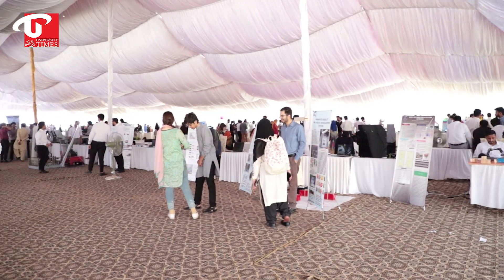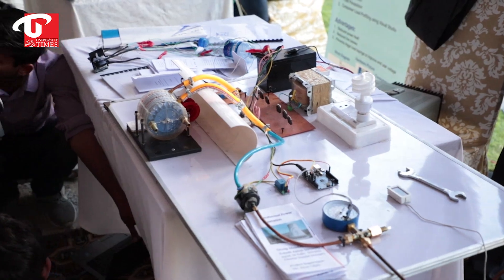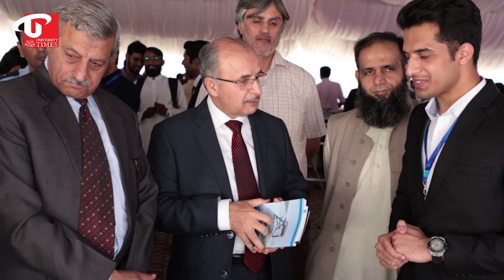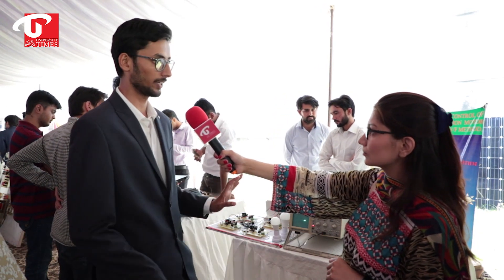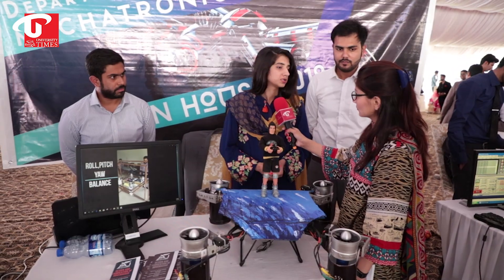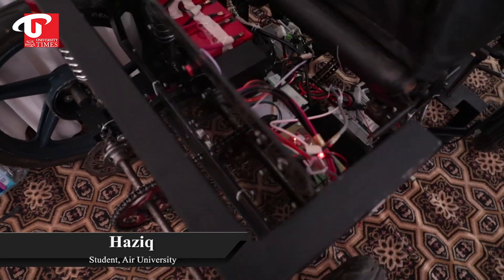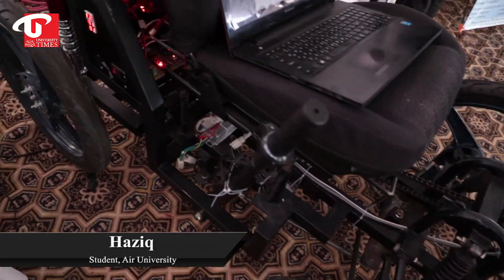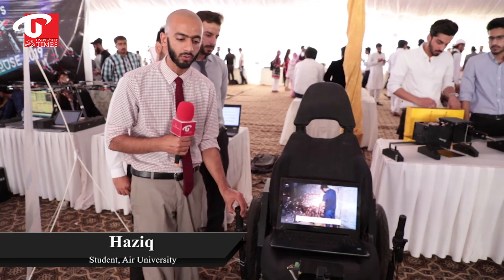Air University Open House 2019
University Times covered the Open House organized by Air University Islamabad featuring final year projects of students. Students displayed their projects to faculty members and industrialists.